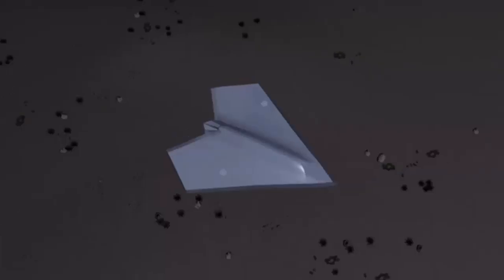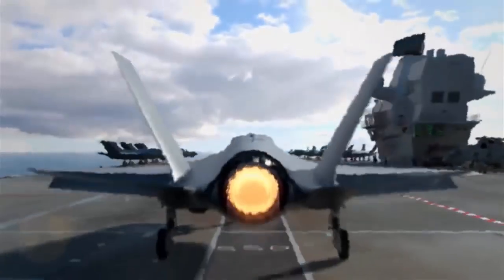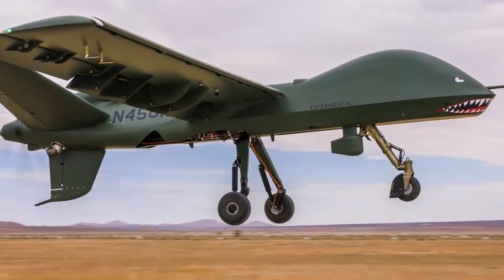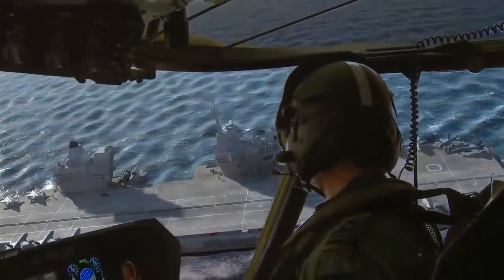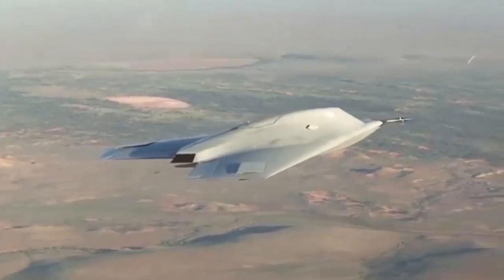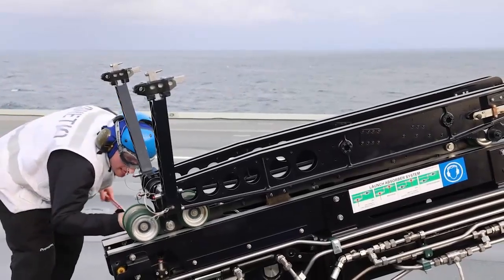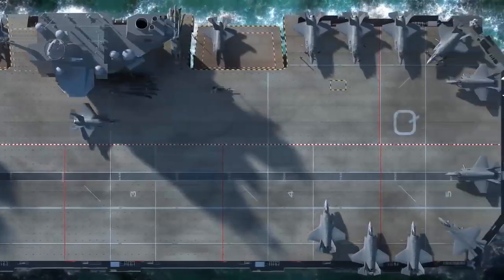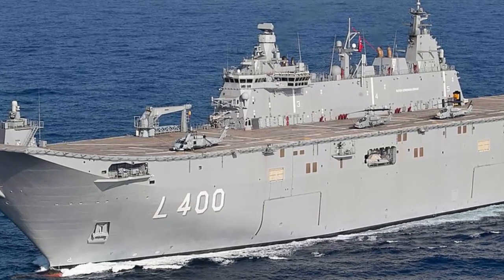The UK Royal Navy Wants To Refit Its New Super Carriers With Catapults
The Queen Elizabeth class design would be reworked with catapult launch gear, The UK Royal Navy has revealed details of its intention to fit its two aircraft carriers with assisted launch systems and recovery gear, enabling operations by a variety of fixed-wing uncrewed aircraft and, potentially, also conventional takeoff and landing crewed types.